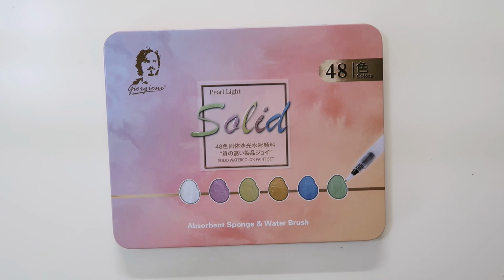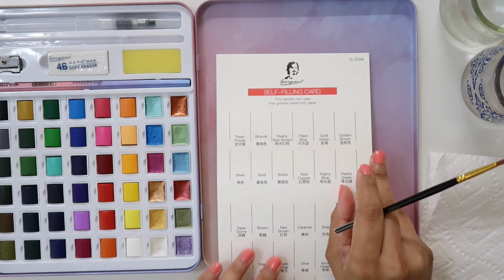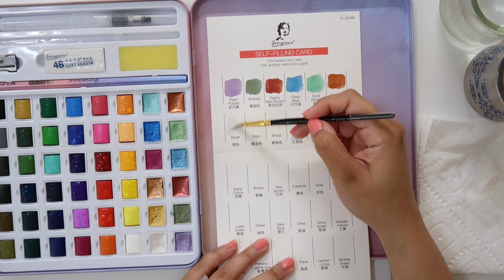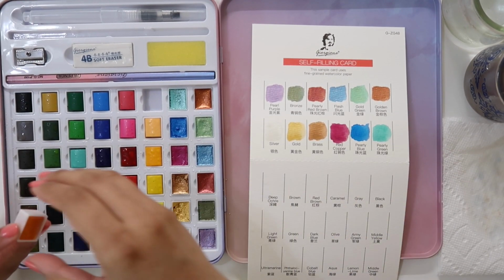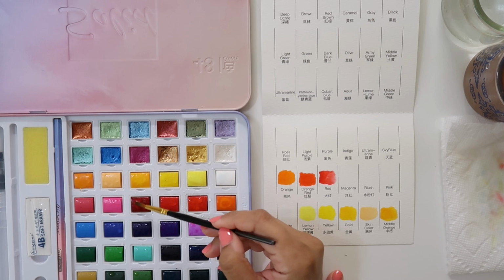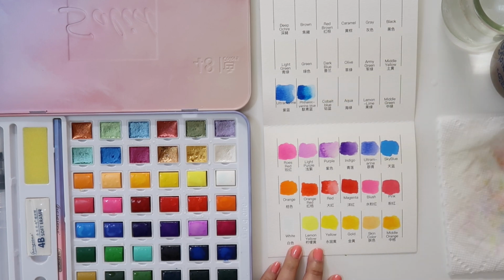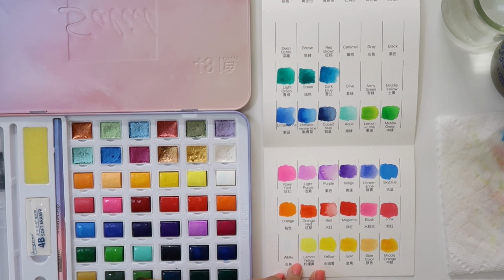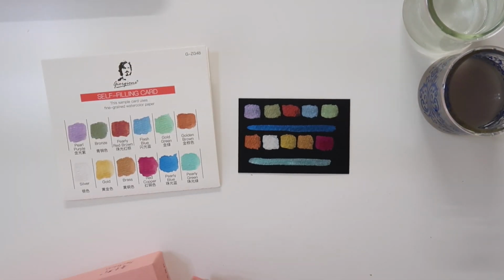Better Metallics than Paul Rubens!? - Swatch and Chat with me! - Grabie Watercolor Kit - Art Review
Hope you guys like my new Swatch and Chat series! I'm truly in love with this palette, the metallics are wonderful.